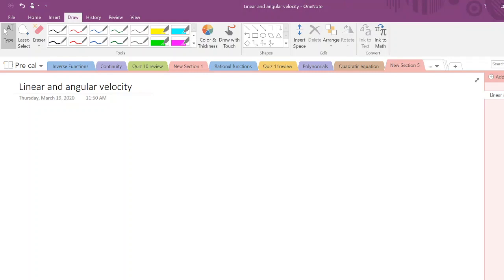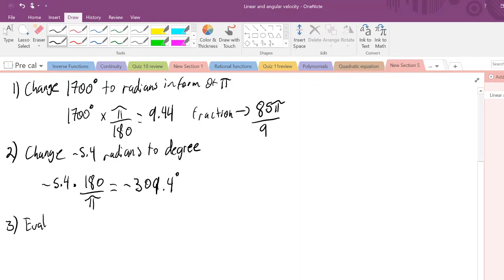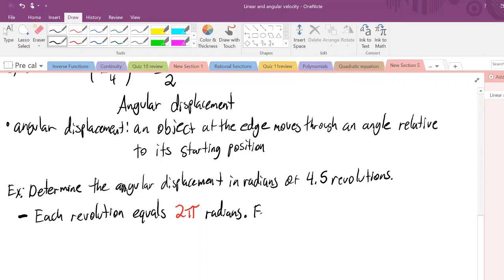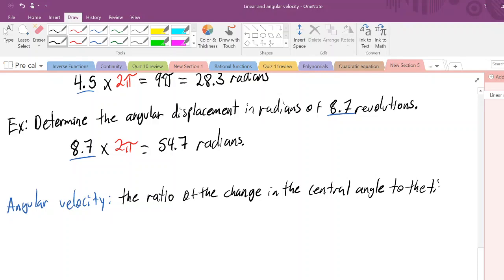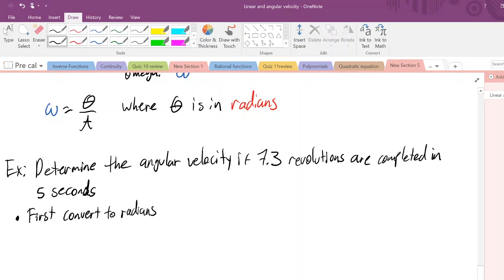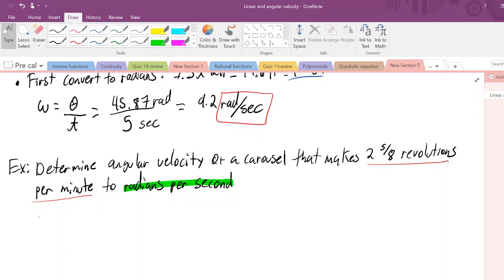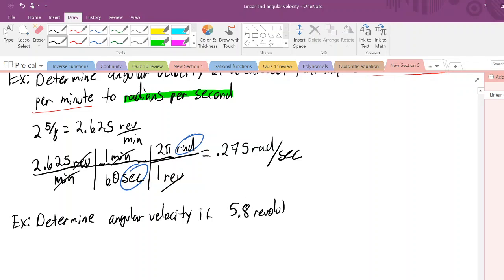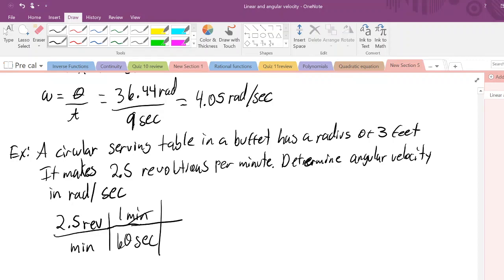Angular displacement/velocity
3/23/2020 pre-cal notes